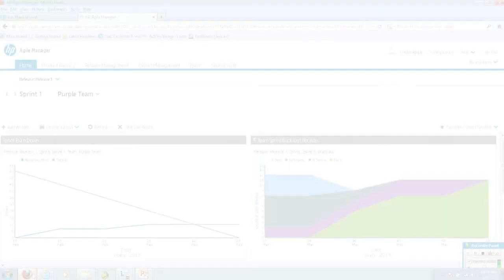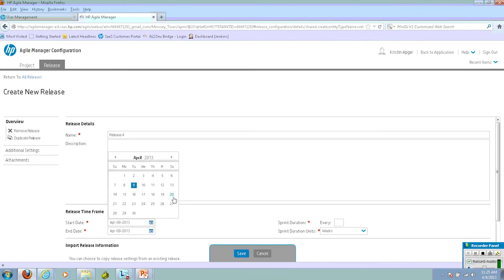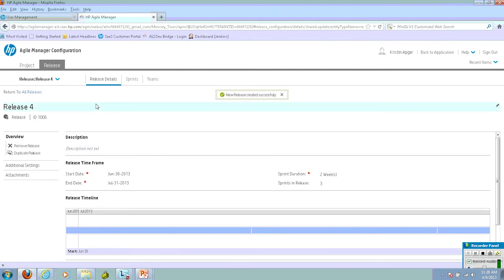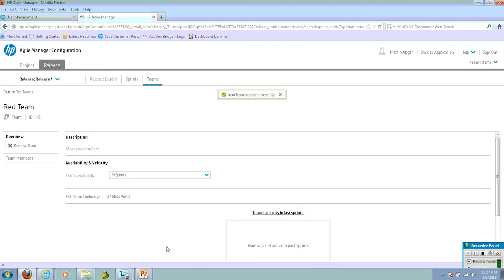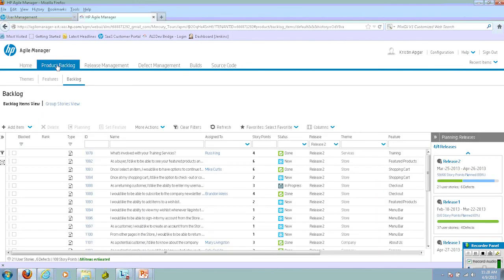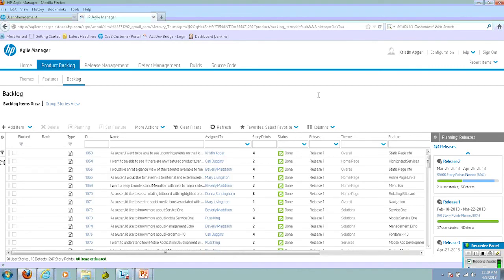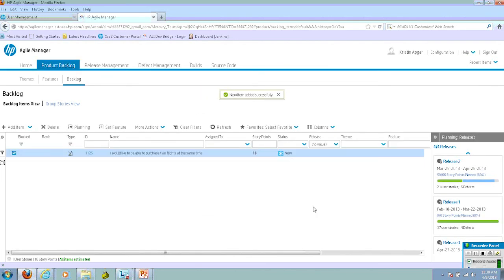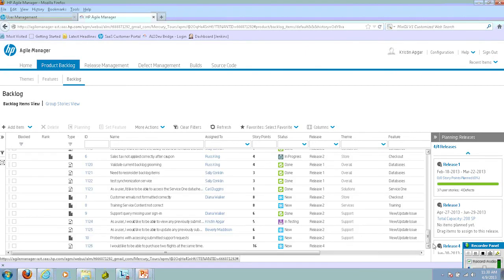HP Agile Manager Introduction Series - Release Planning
The focus of the use case in this recording is Release Planning. In this demo, you will learn how to structure a release, define teams, and manage release backlogs.